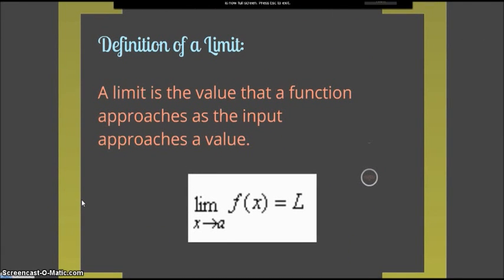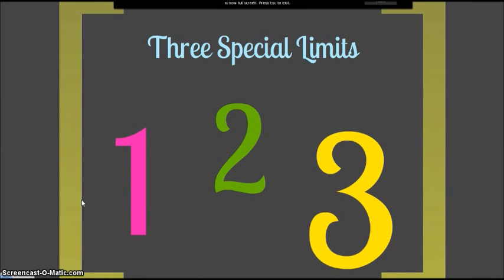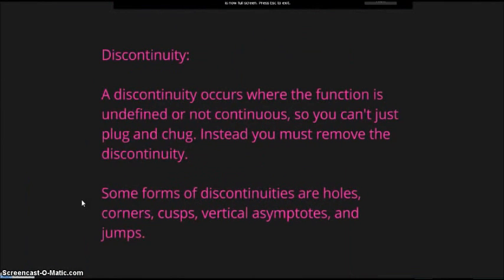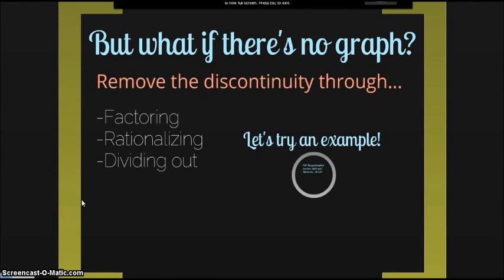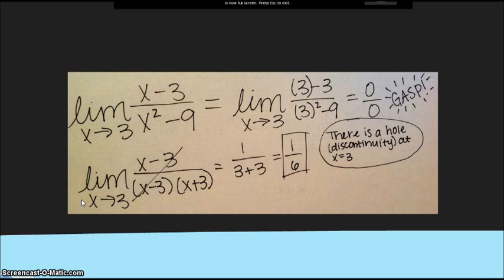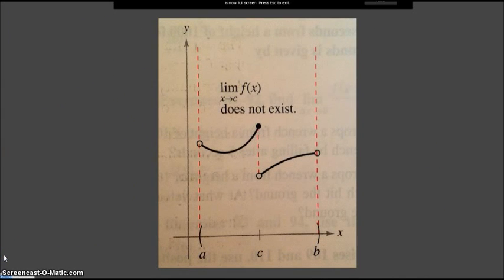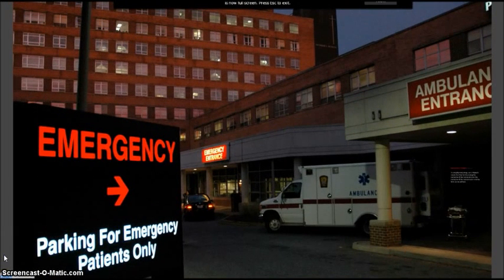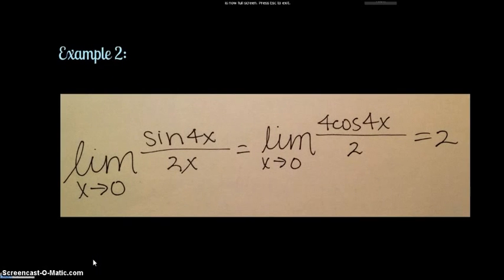Finding Limits- Calculus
A fun journey through basic limits.